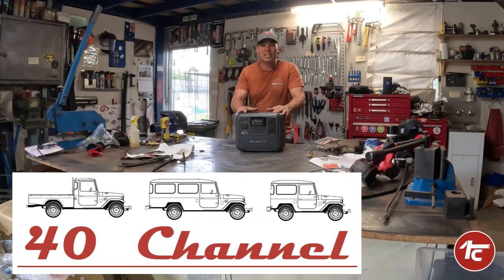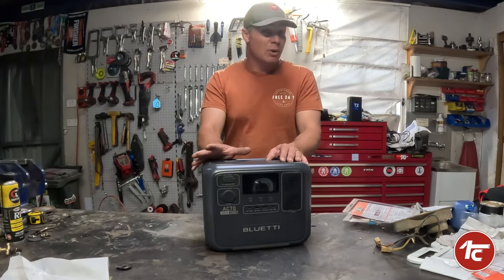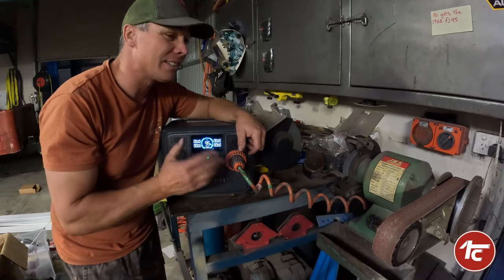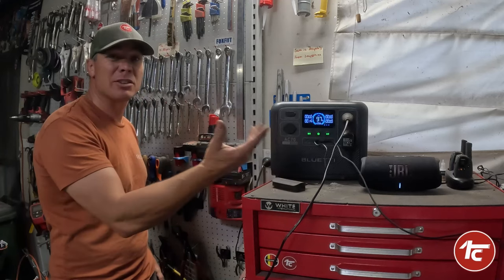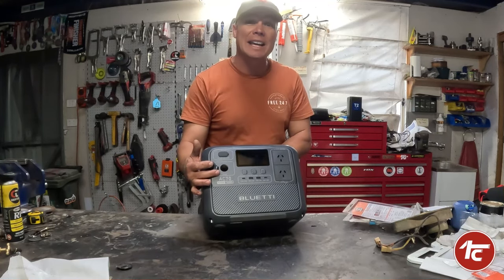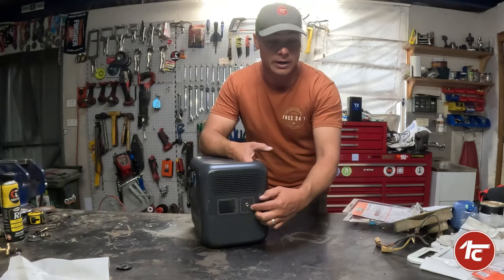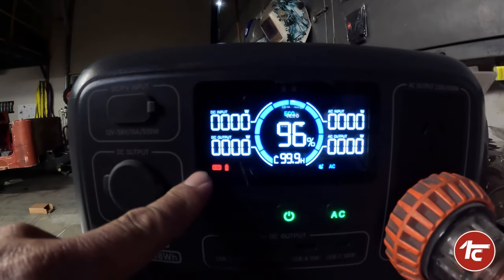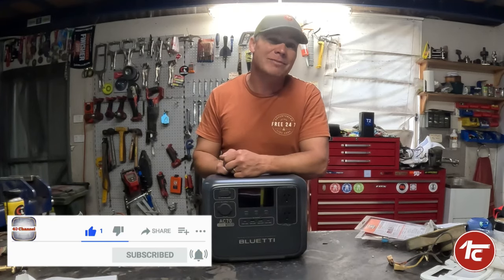Workshop off grid power solution? BLUETTI AC70 REVIEW REAL LIFE TEST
We test the Bluetti AC70 in the workshop to see how it will perform in an off grip or power outage,  with a built in UPS and a 768Wh battery with 1000w output how does it go?